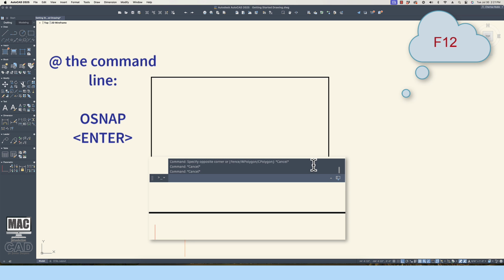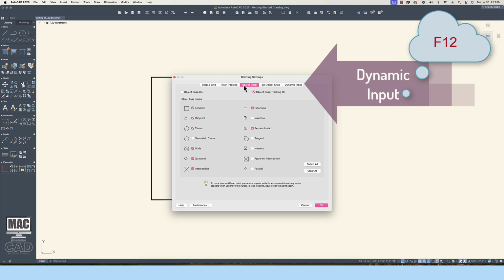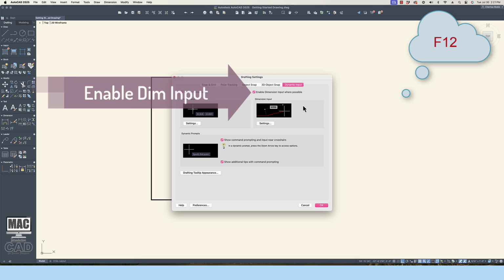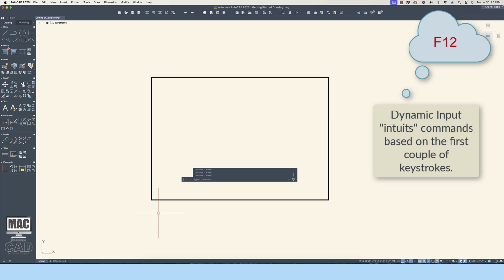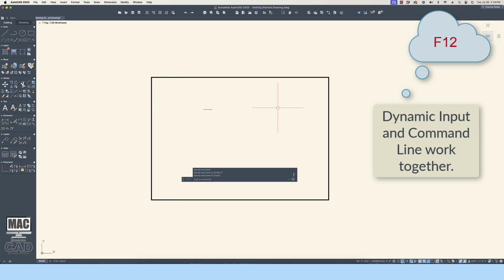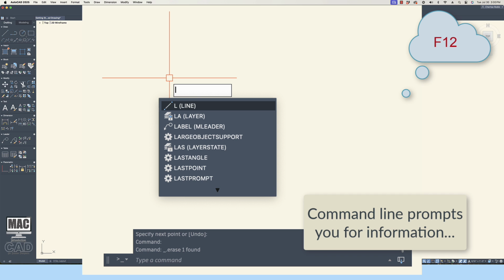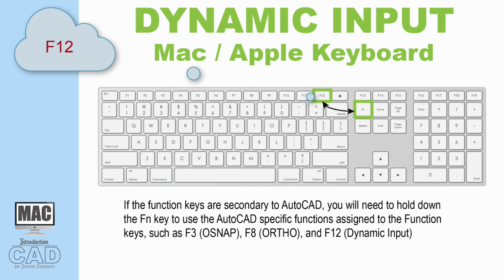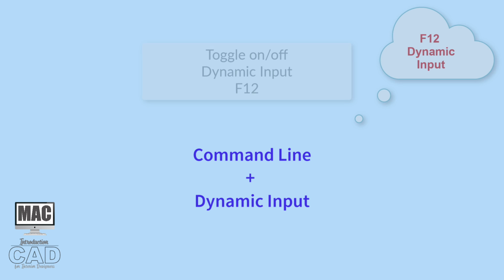AutoCAD Mac: Dynamic Input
This video describes the AutoCAD interface tool, Dynamic Input, on the AutoCAD Mac version. This video is relevant for beginning AutoCAD users trying to learn AutoCAD on a Mac.

The context for this learning sequence is relevant for architecture and design students in the United States.